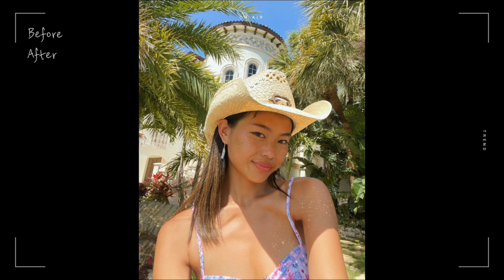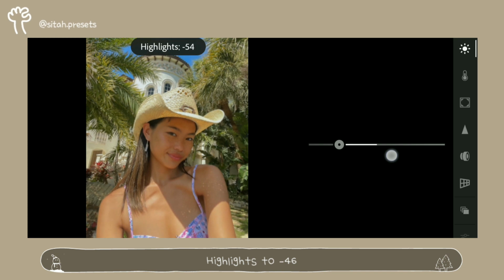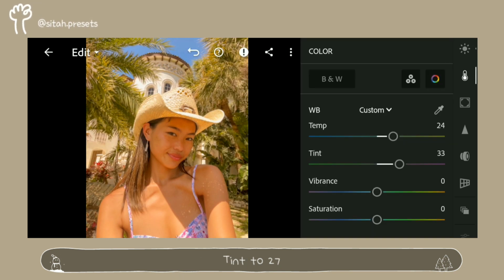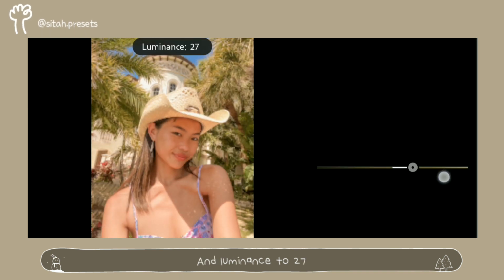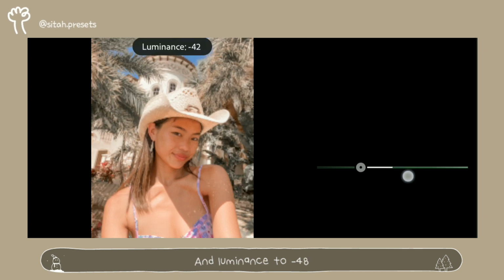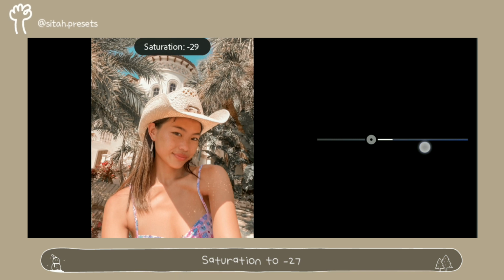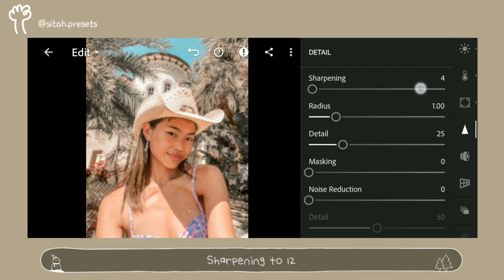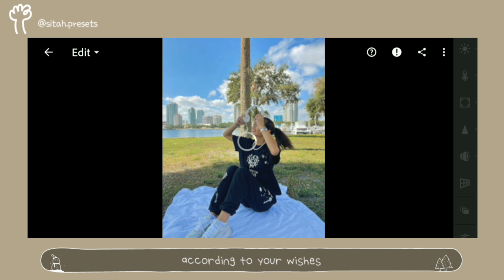How to Edit Cako Filter - Lightroom Mobile Presets Free DNG | Lightroom Tutorials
In this video, I share a tutorial on how to edit the cako filter using the Lightroom mobile app.

Original photos from instagram @itscaroxline